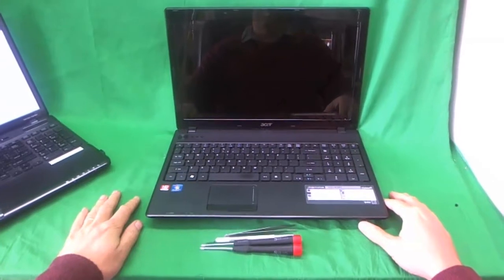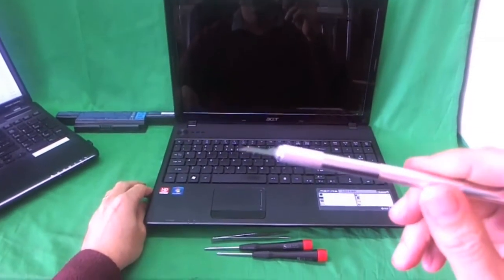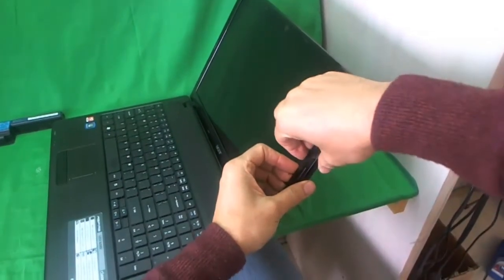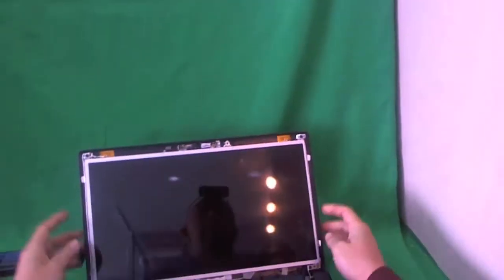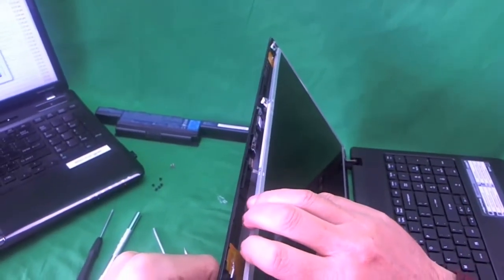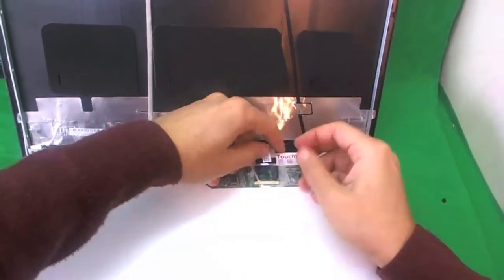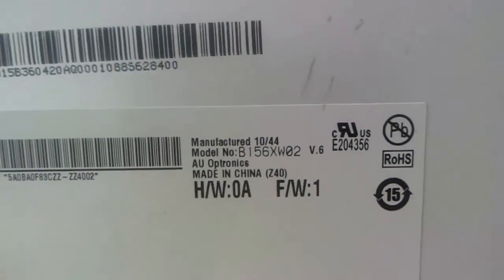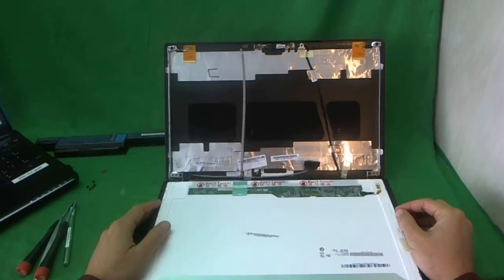Acer Aspire 5253 Laptop Screen Replacement Procedure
Step by step instructions to replace a cracked screen on an Acer Aspire 5253 laptop computer.